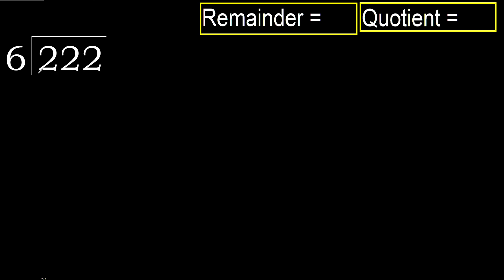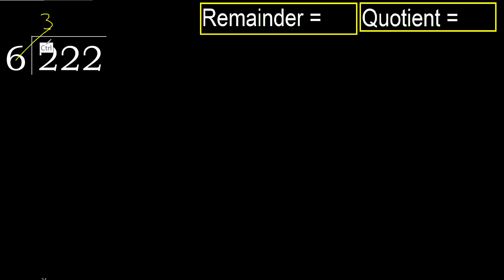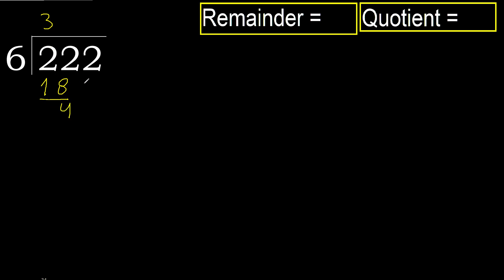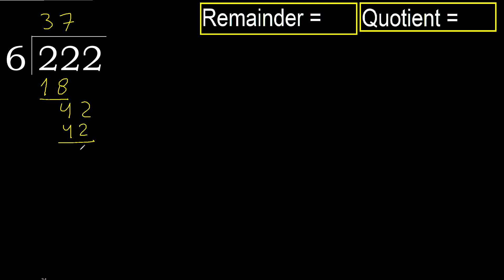Divide 222 by 6 , remainder . Division with 1 Digit Divisors . How to do